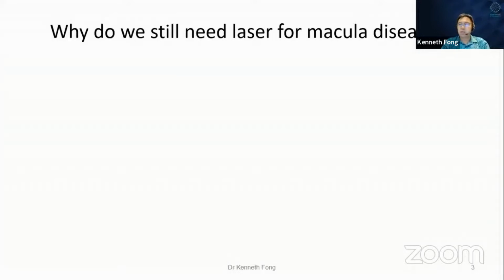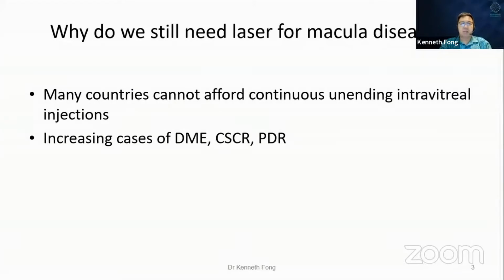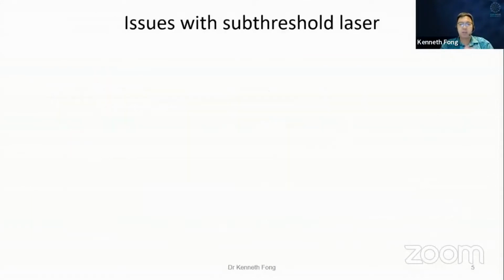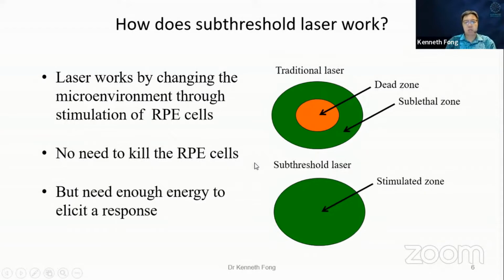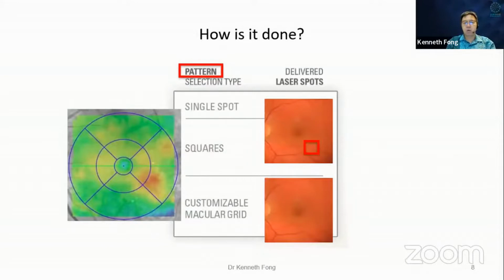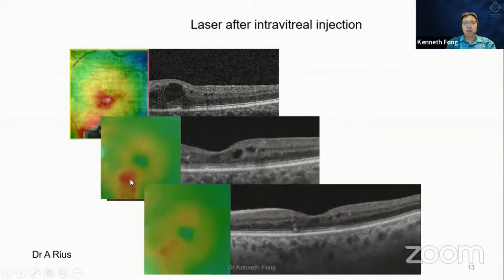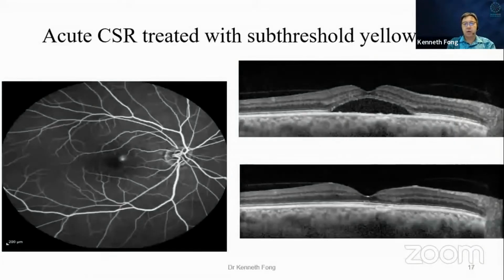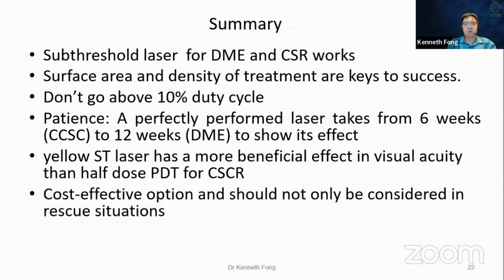2. Foundation: Subthreshold Micropulse Laser - The NEED: Rationale & Principles by Dr Kenneth Fong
SOLS 3rd Webinar
17 July 2022
Foundation: Subthreshold Micropulse Laser - The NEED: Rationale & Principles